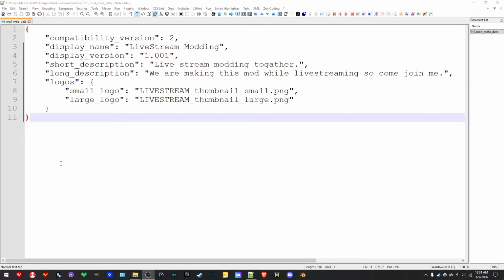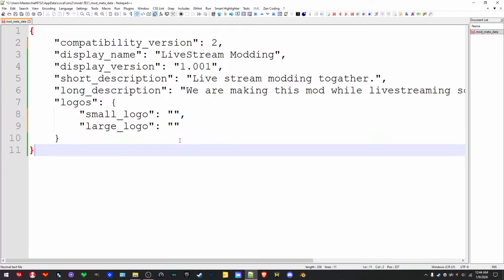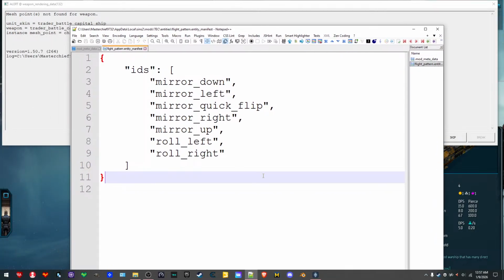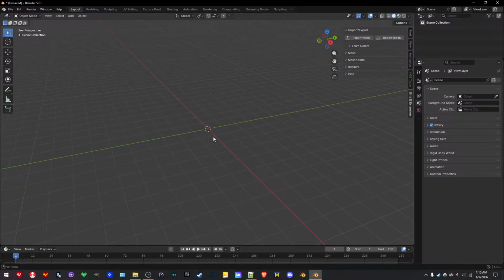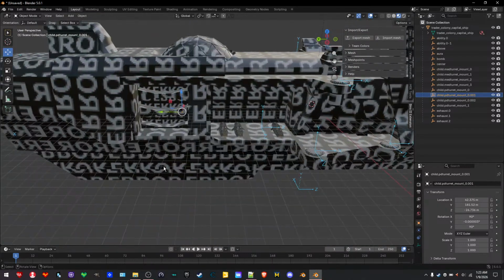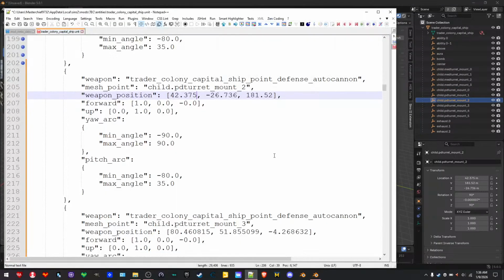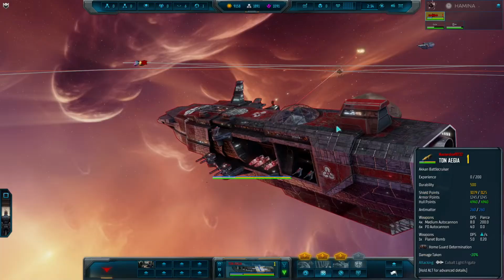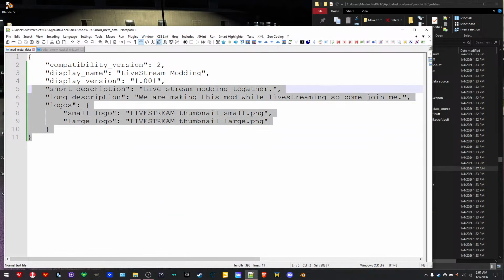Sins of a Solar Empire 2 "Making our mod a local mod before we upload it"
Example for your .mod_meta_data file

    "compatibility_version": 2,
    "display_name": "ypur mods name here",
    "display_version": "1.001",
    "short_description": "your mods description here.",
    "long_description": "same thin as above short description but in more detail goes here.",
    "logos": {
        "small_logo": "you won't have anything here yet",
        "large_logo": "you won't have anything here either this is for another video"